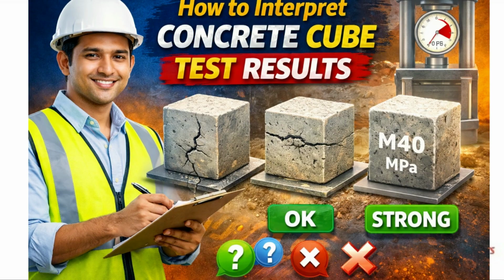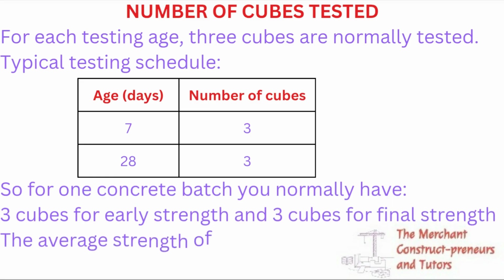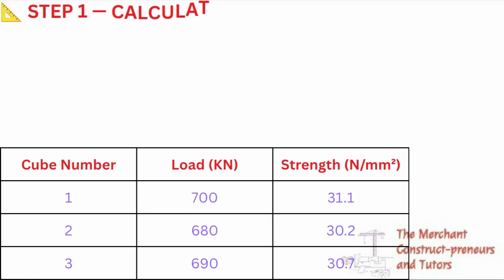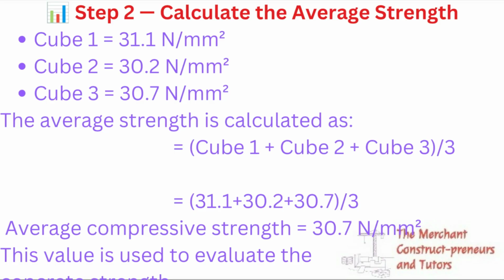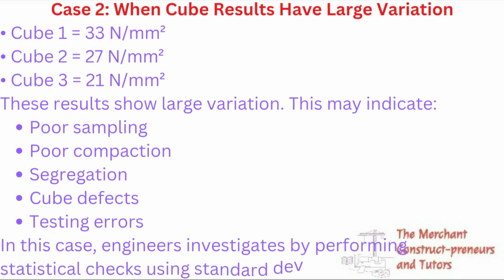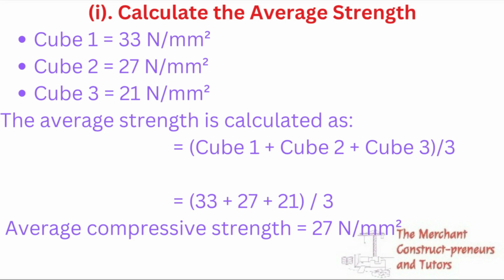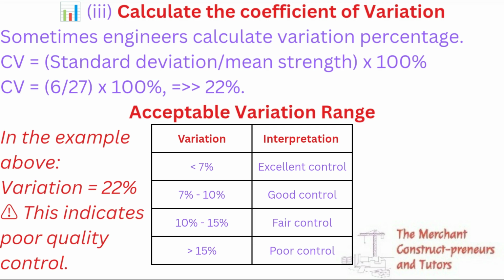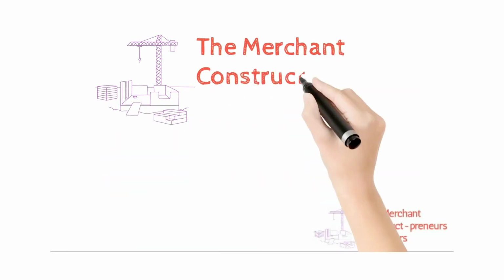Learn how to Interprete Compressive strength test on concrete cubes accurately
In this video, you’ll learn how to interpret concrete cube test results step by step — the exact method used on real construction sites to determine if your concrete is safe or a failure.

Most engineers run cube tests… but don’t know how to properly analyze the results. That’s where costly mistakes happen.

In this video, you’ll learn:
✔ How to calculate compressive strength (MPa)
✔ How to check 7-day vs 28-day results
✔ How to know if your concrete is OK or FAIL
✔ Common mistakes engineers make when reading results
✔ What to do if your cube test fails